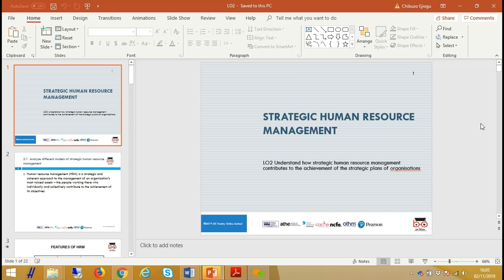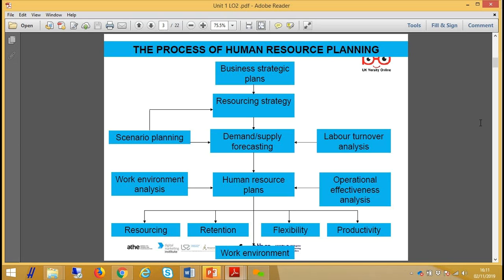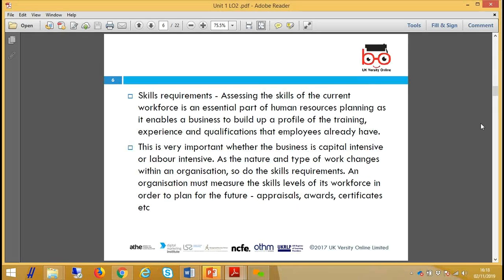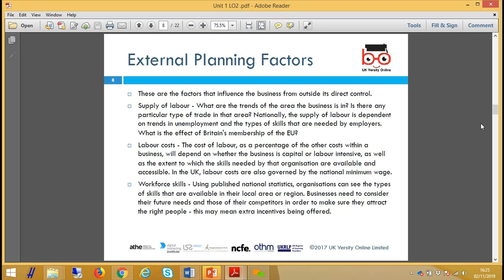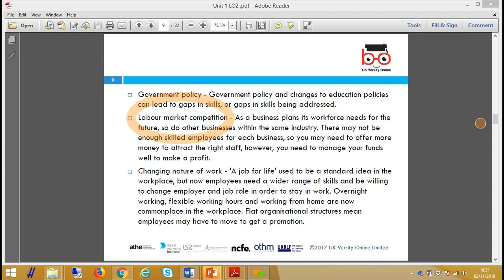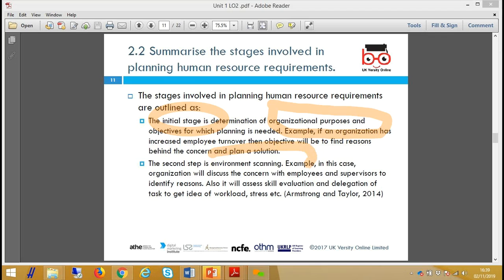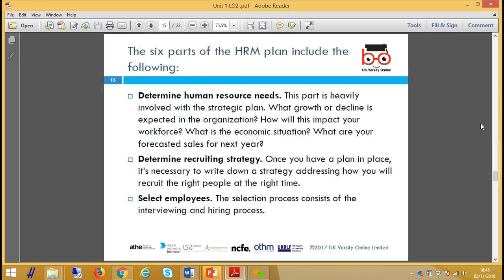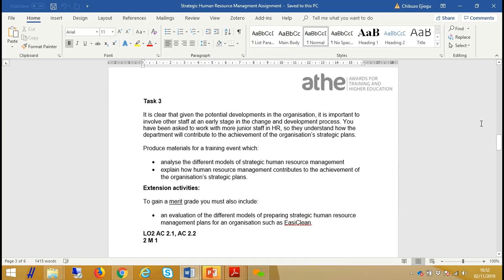ATHE L7 Ext SHRM LO2 2019 11 02